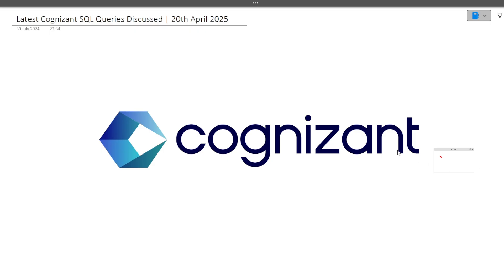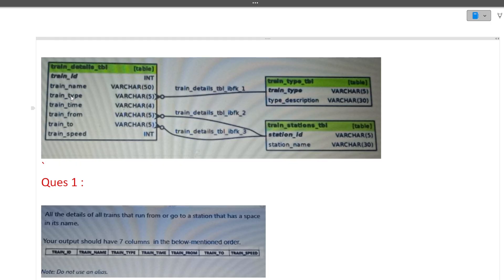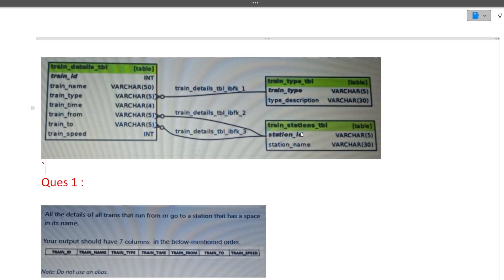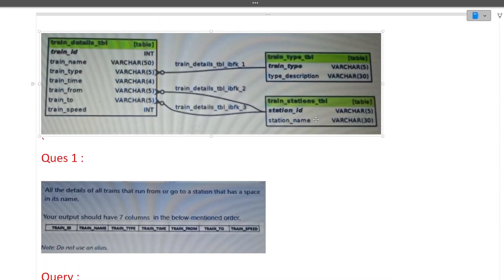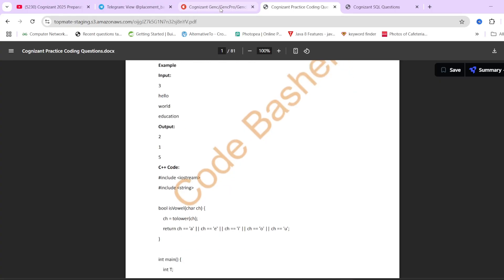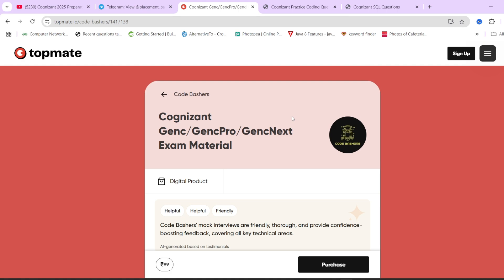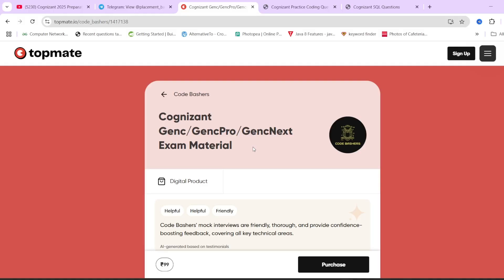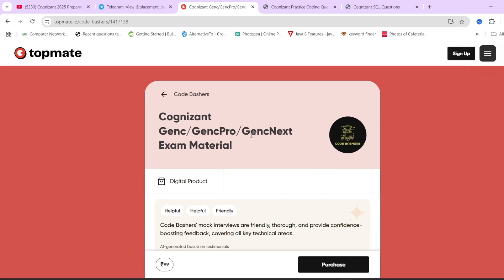Cognizant Technical Assessment SQL Questions | Cognizant Latest SQL Questions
Cognizant Technical Assessment SQL Questions | Cognizant SQL Questions | Cognizant Technical Assessment Preparation